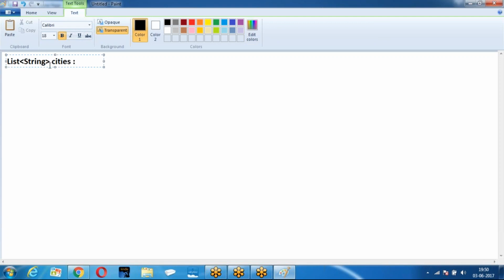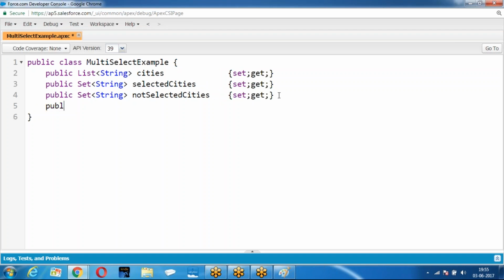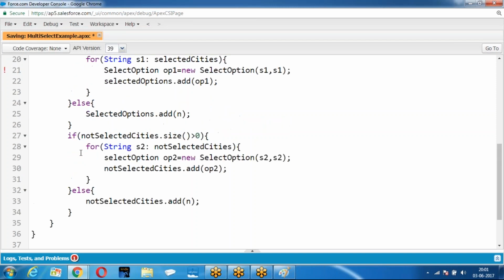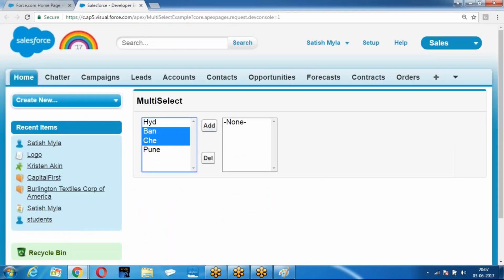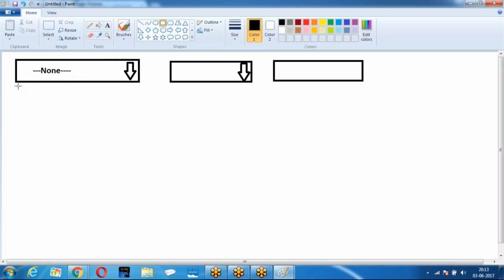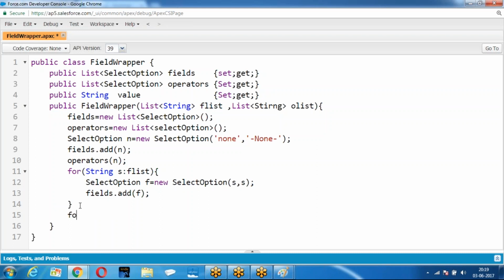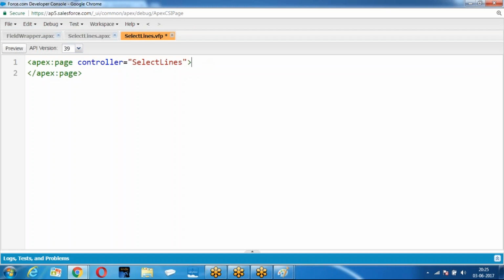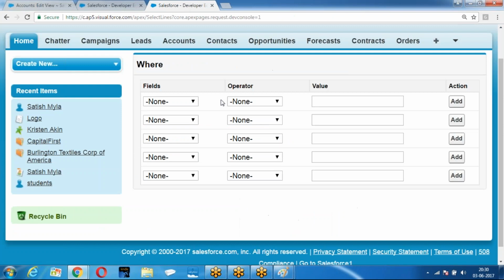List Set Map useCase1080p